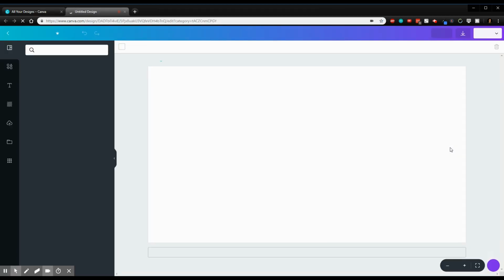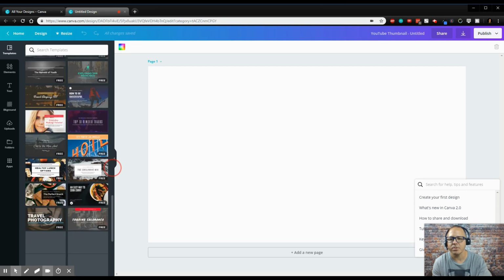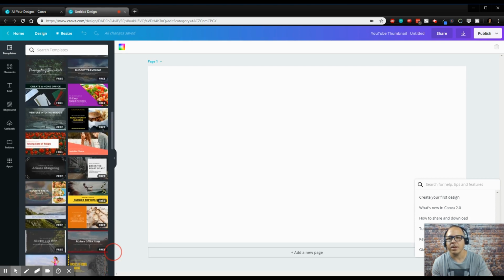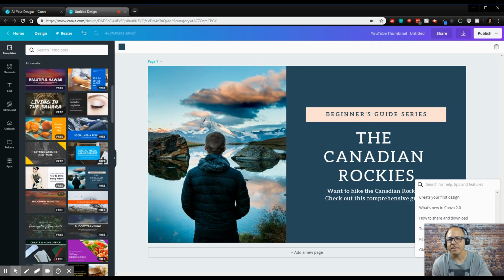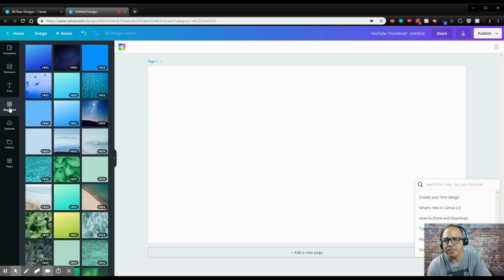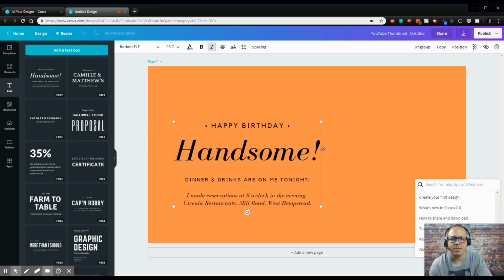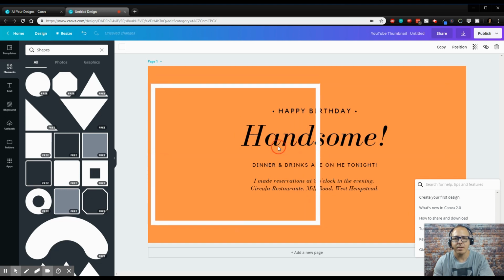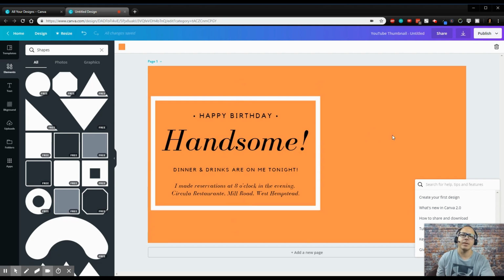How To Make Custom YouTube Thumbnails